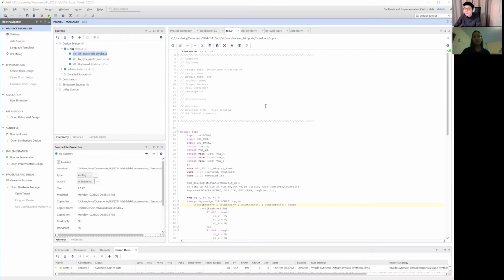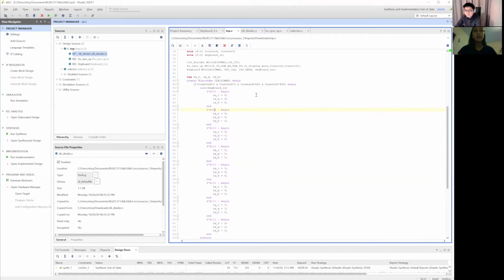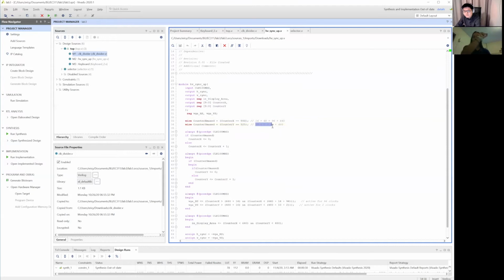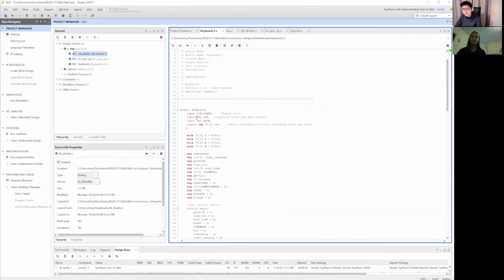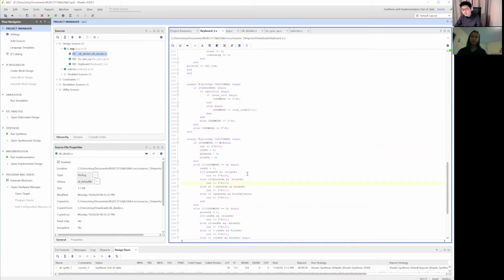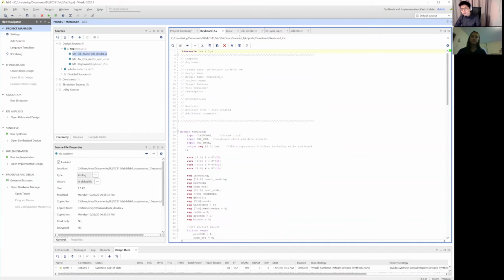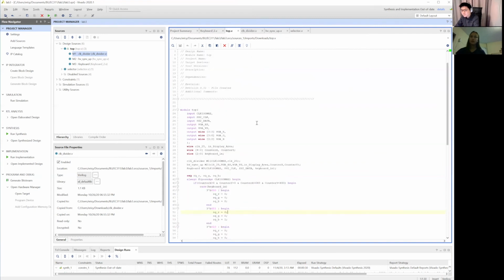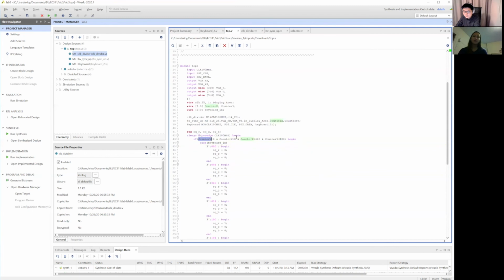EC311 lab3 demo Hannah Yihe